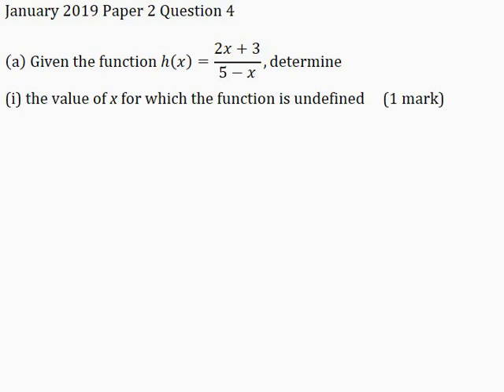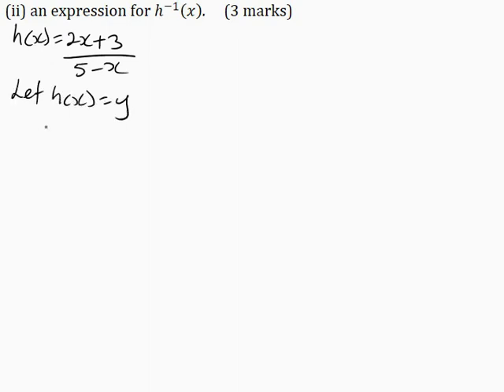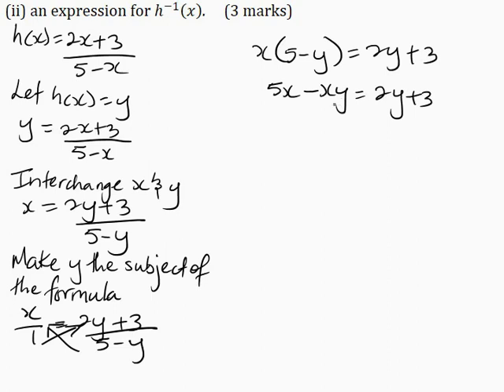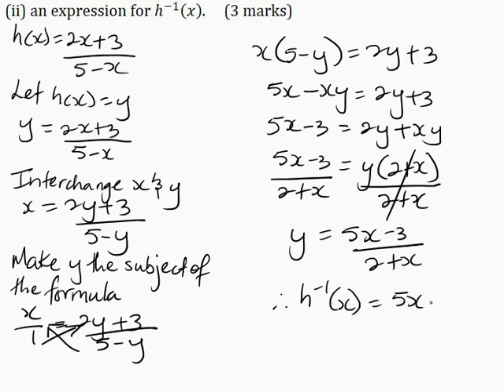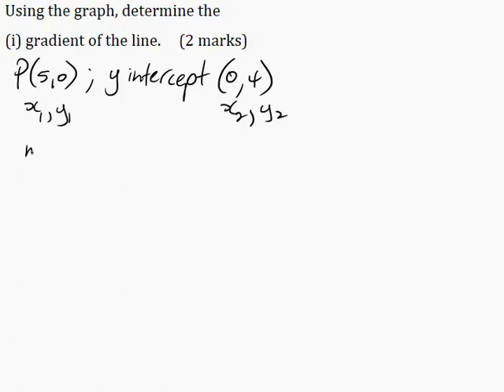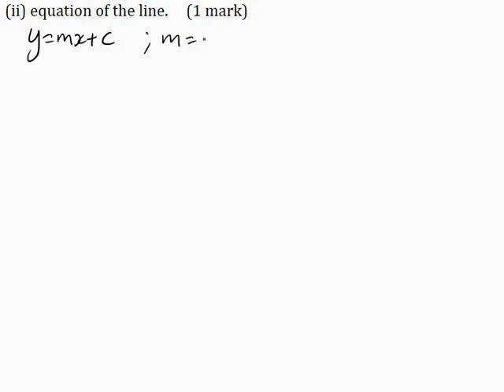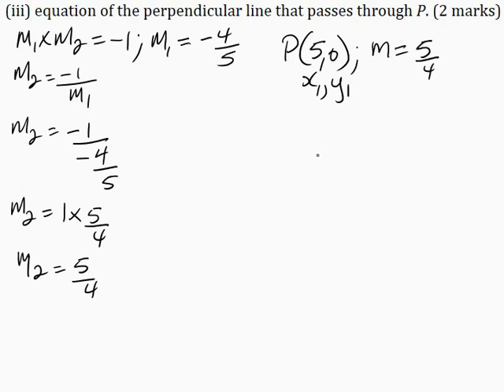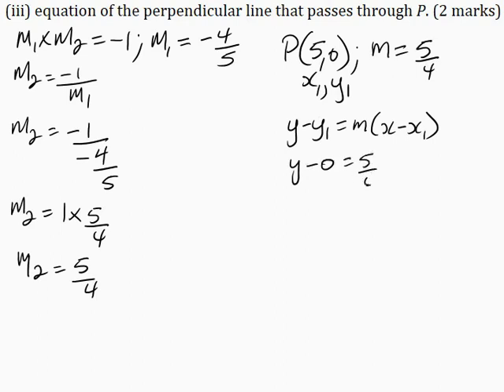CSEC Mathematics January 2019 Paper 2 Question 4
1. Value of x when a function is undefined.
2. Inverse of rational functions
3. Identifying coordinates on a graph
4. Gradient of a straight line
5. The general equation of a straight line
6. Perpendicular lines
7. Point gradient form of the equation of a straight line